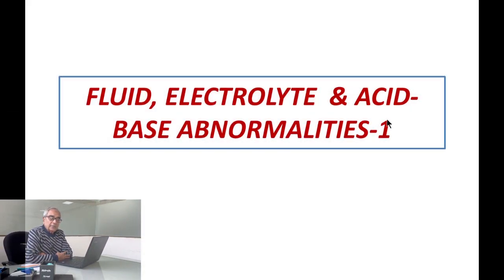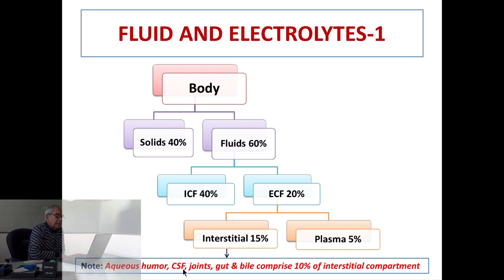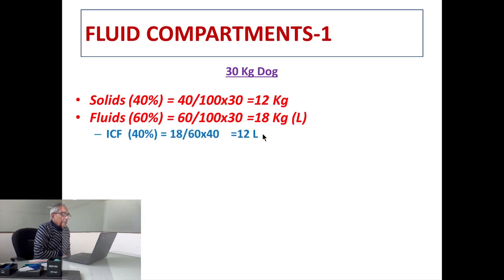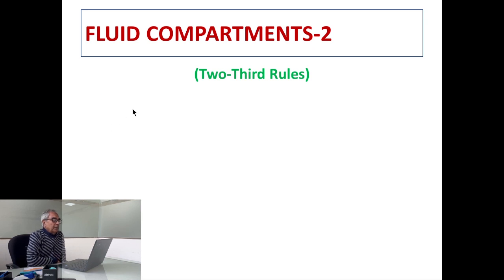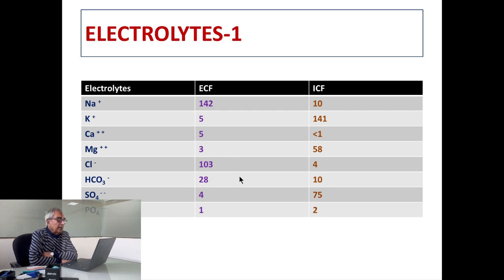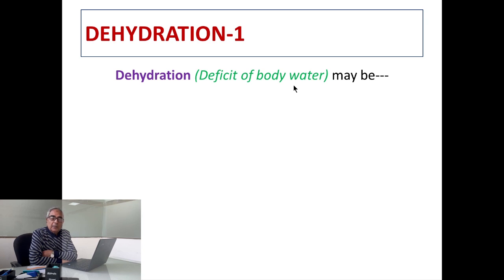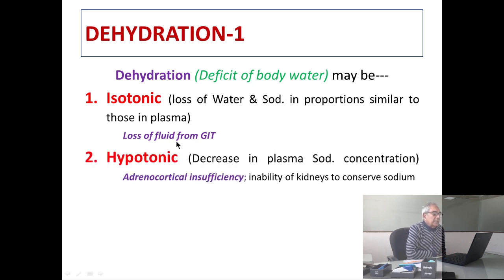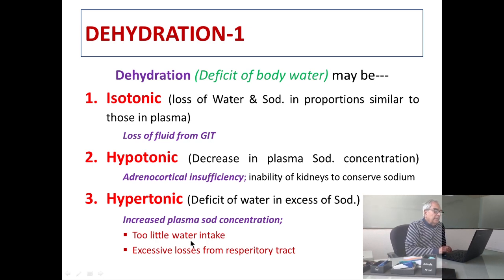How to do Fluid Therapy in Dogs & Cats? Part-1 (Fluid and Electrolytes)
In this video, Prof. Dr. Mazhar Iqbal explained about Fluid and Electrolytes imbalance in cats and dogs.